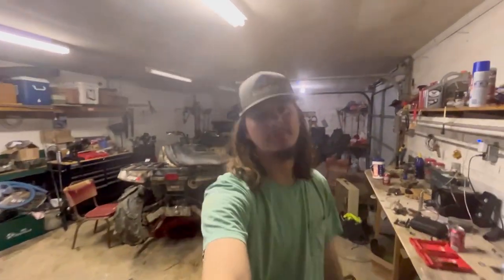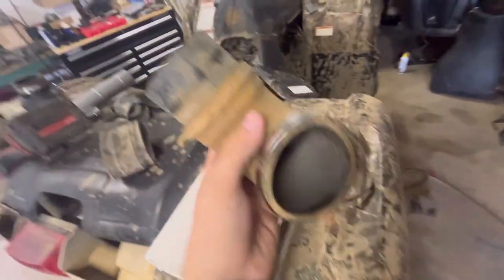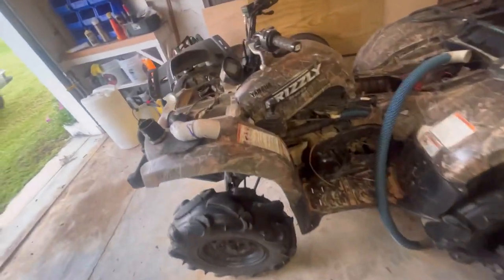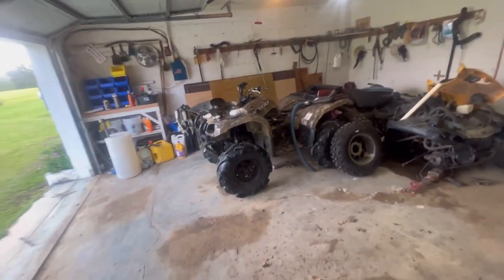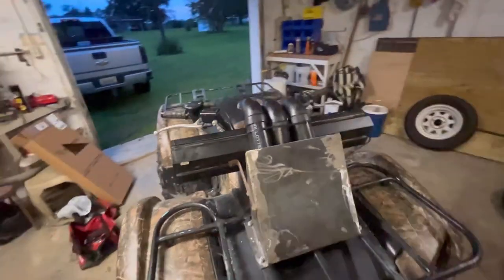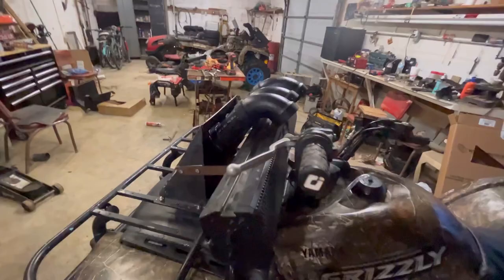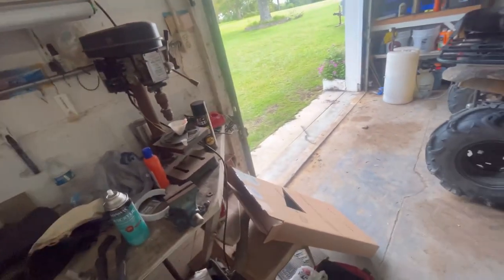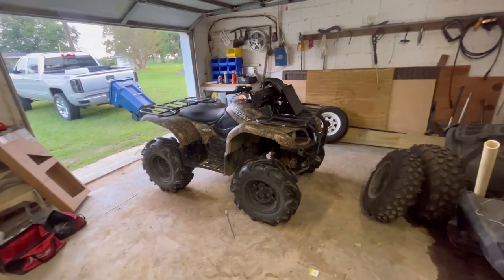Snorkeling my 2006 Yamaha grizzly 660